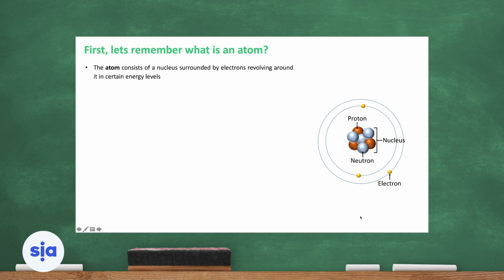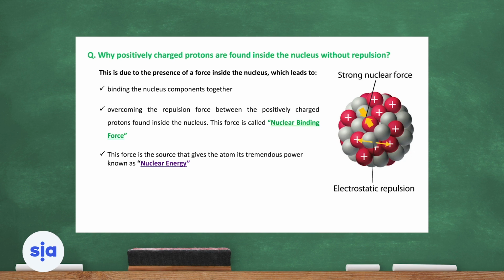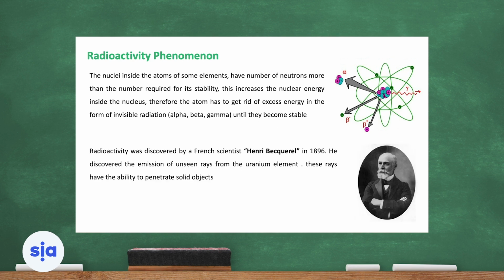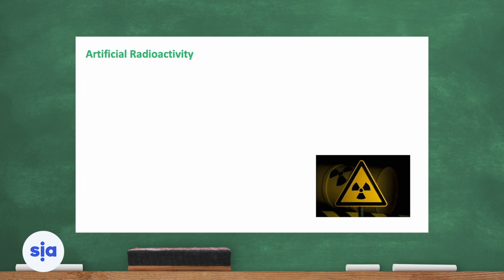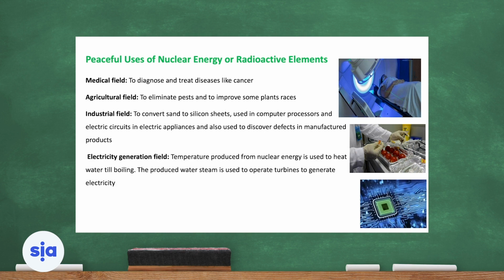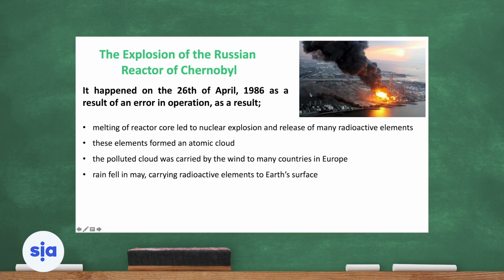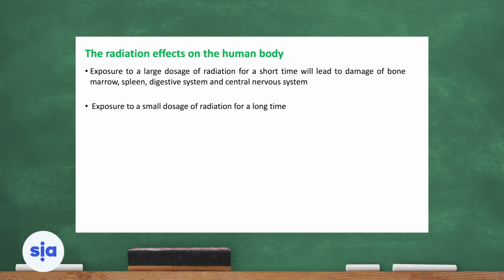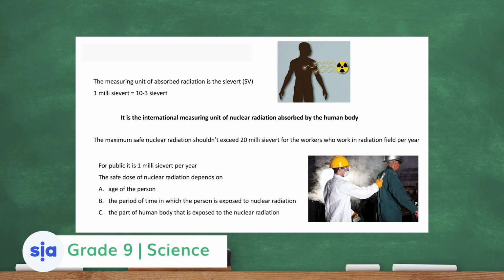8-Radioactivity & Nuclear Energy